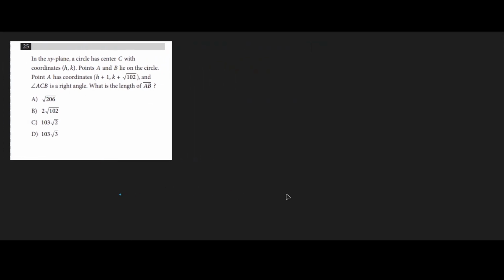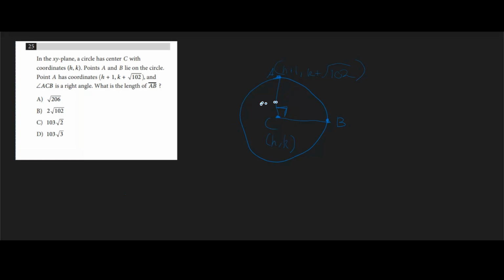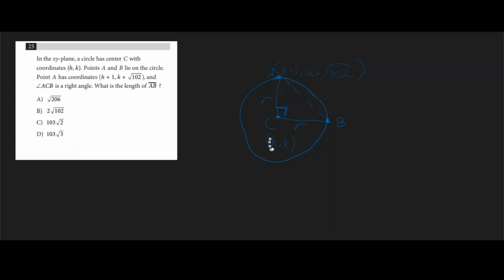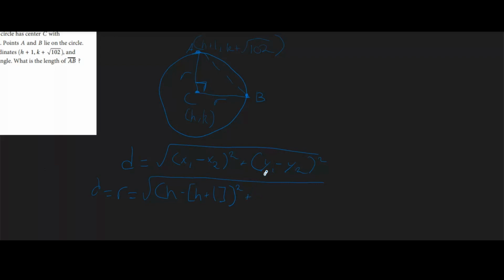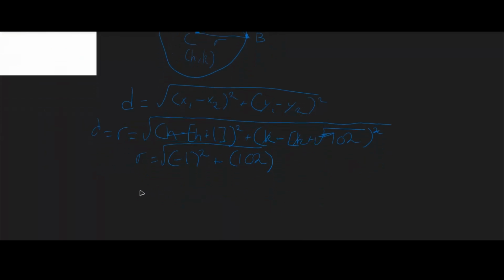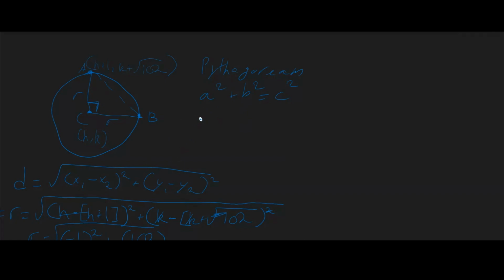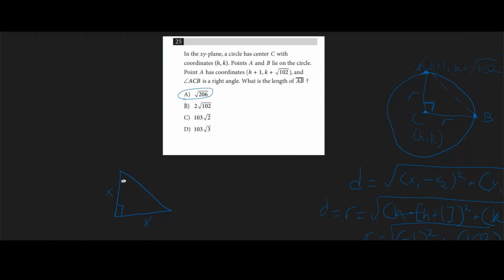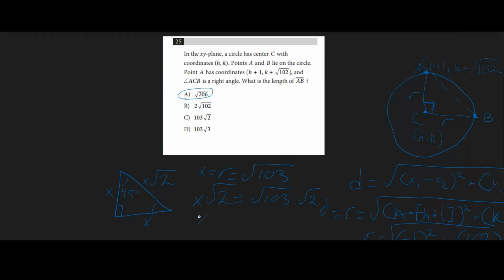SAT MATH 2024 TEST 6 MODULE 2 Q25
2024 SAT PRACTICE TEST 6 MODULE 2 Q25

In the xy-plane, a circle has center C with
coordinates ( , ) h k . Points A and B lie on the circle.
Point A has coordinates ( )
_J h k + 1, + 102 , and
∠ACB is a right angle. What is the length of AB ?